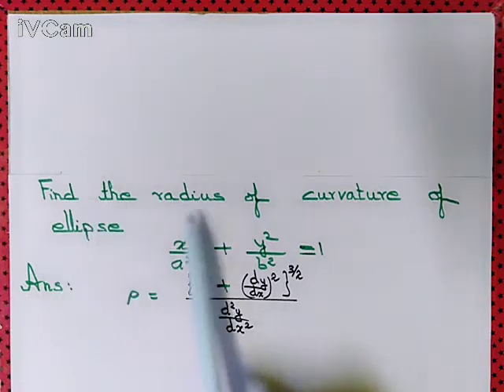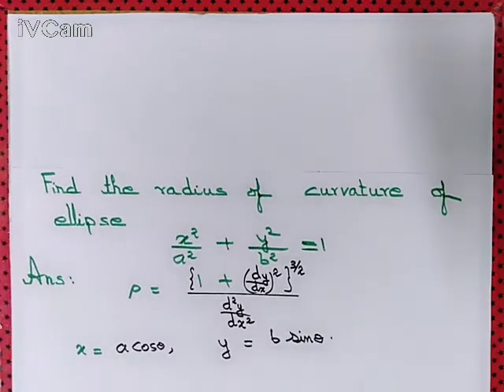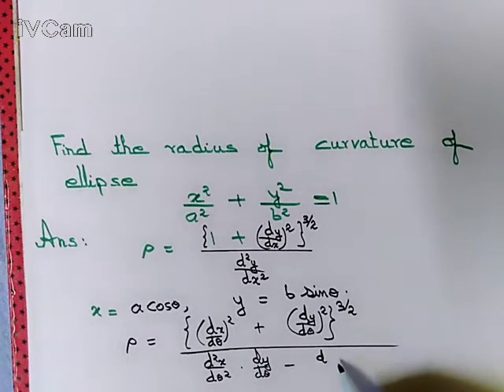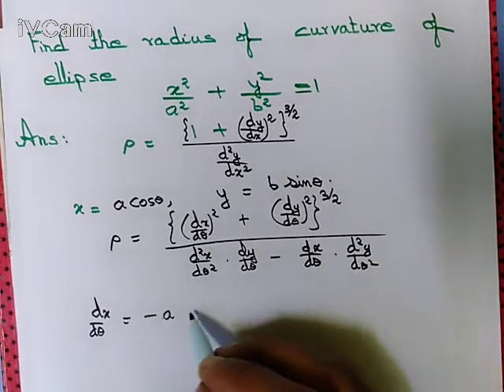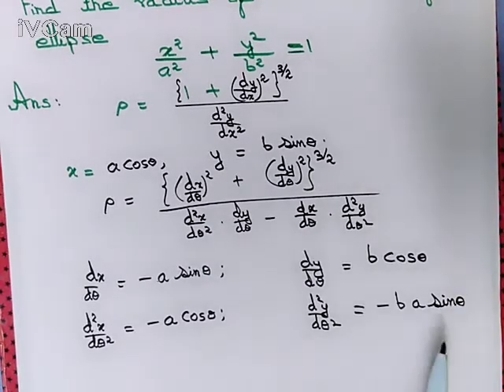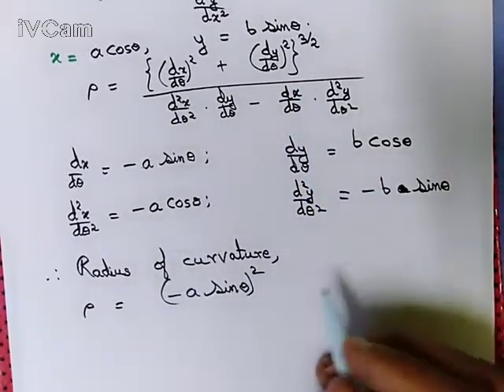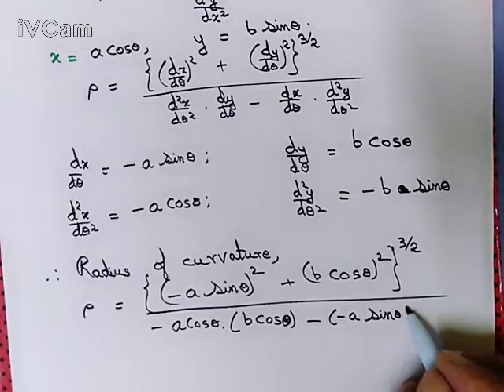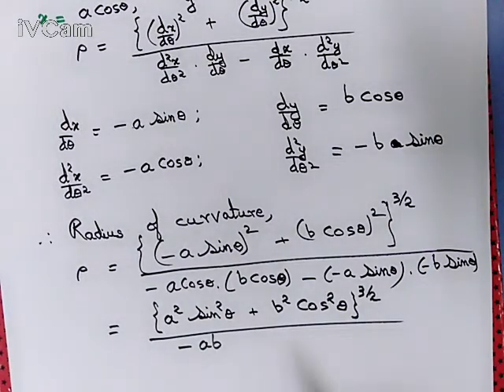Find the Radius Of Curvature Of An Ellipse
We determine radius of curvature of an ellipse, by writing equation of the  ellipse in parametric form.

Please ignore negative sign, as we generally regard radius of curvature to be non-negative real number.